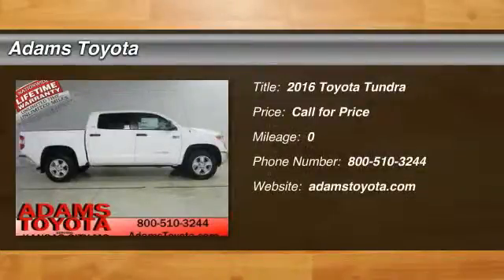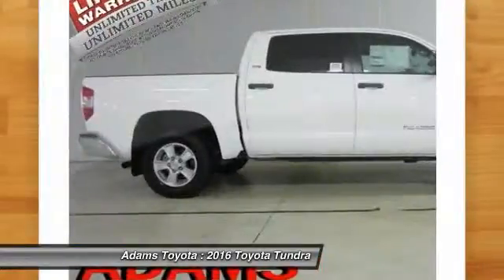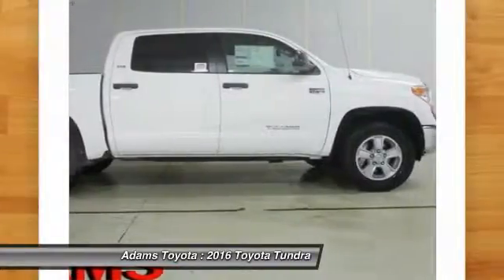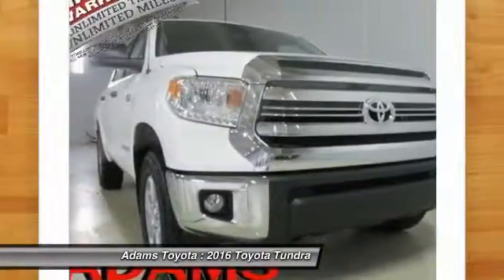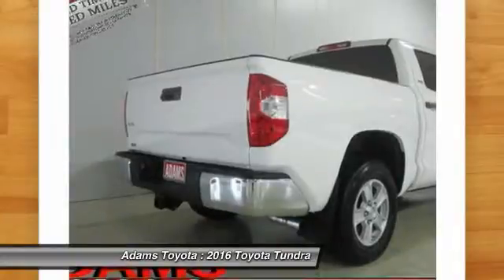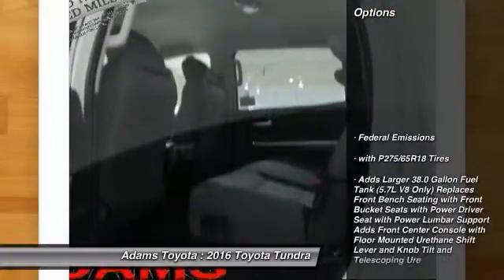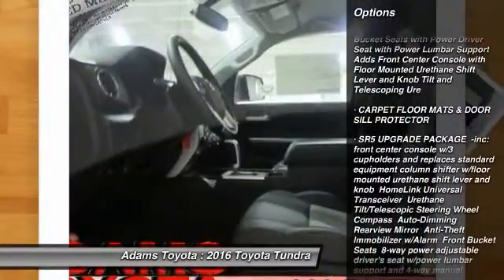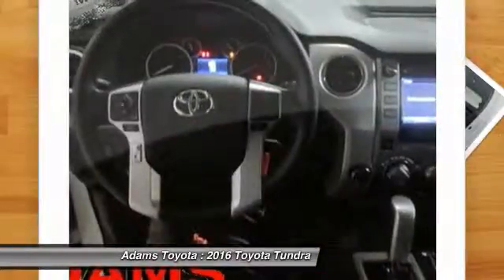2016 Toyota Tundra Lee's Summit MO 518368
2016 Toyota Tundra CrewMax 5.7L FFV V8 6-Spd AT SR5

Adams Toyota
501 NE Colbern Road

You'll love this 2016 Toyota Tundra. This is a car you'll want to take home. With  miles, it features Automatic transmission and an exterior color of Super White.